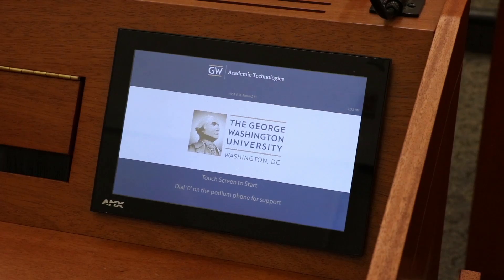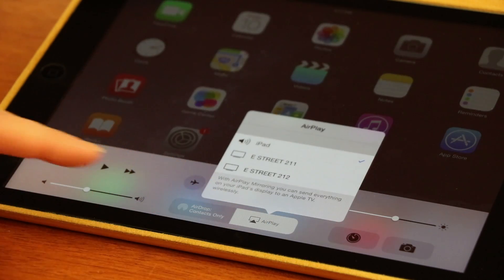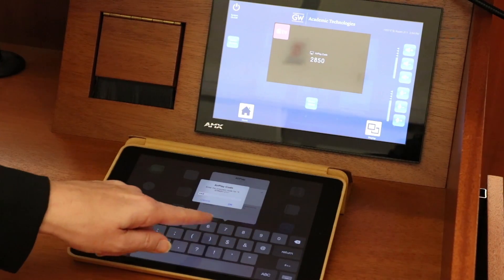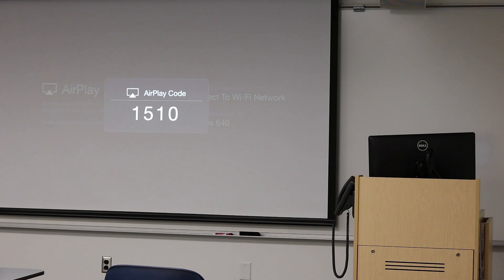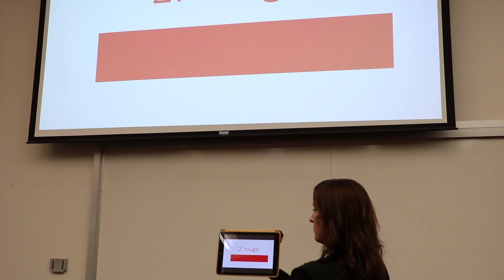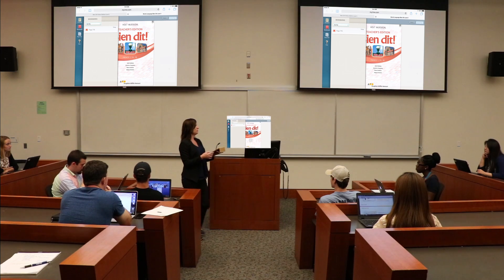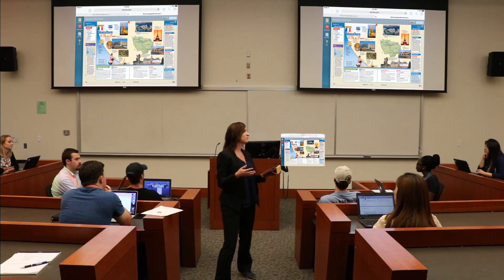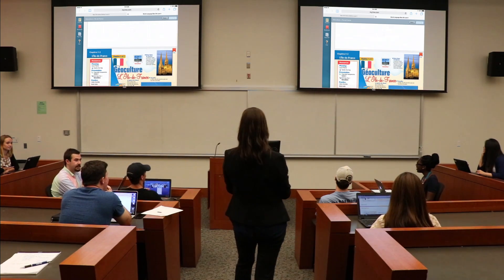How to use Wireless Presentation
Learn how to sync your Apple devices, including iPhones, iPads, and Macbook laptops, to wirelessly present content in the classroom. Wireless presentation gives you the freedom to move about the classroom and connect not only your own devices, but also students’ devices.